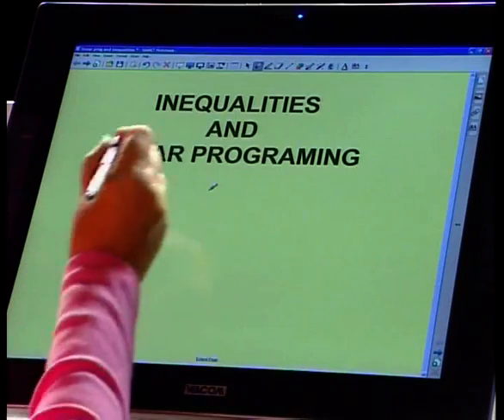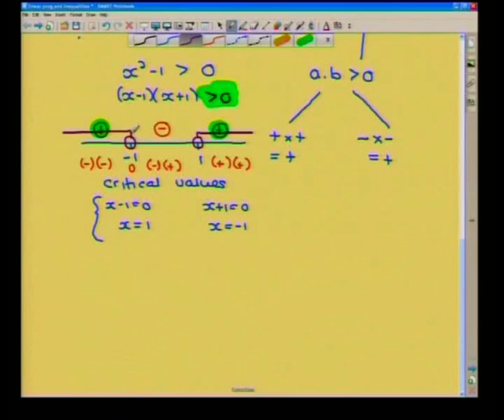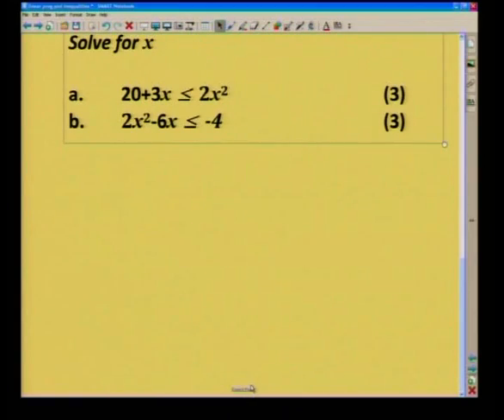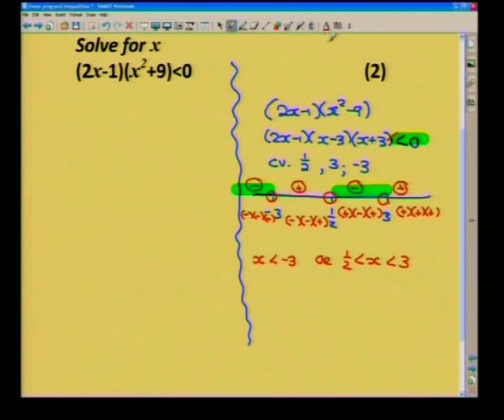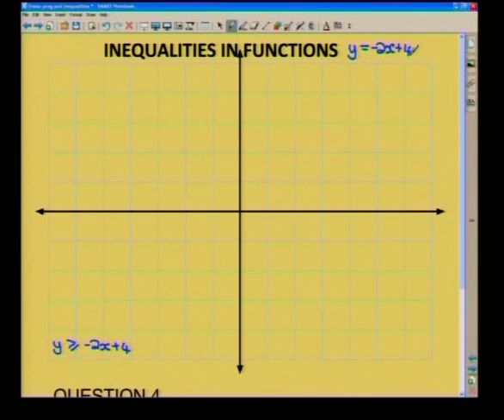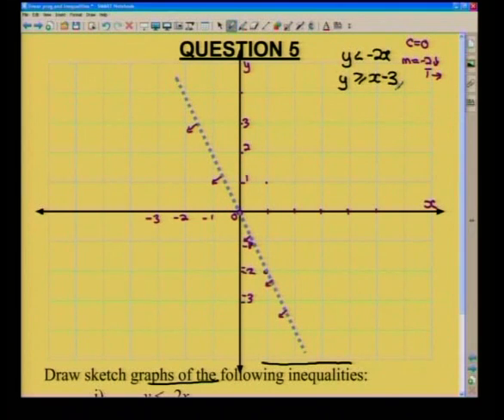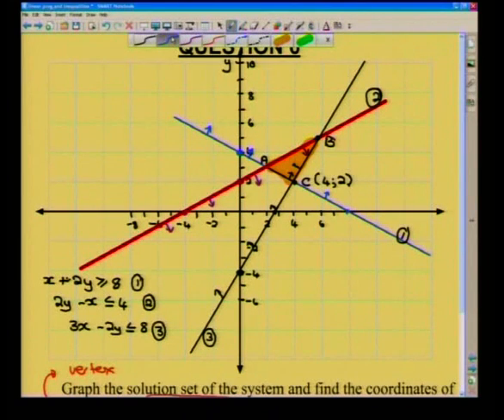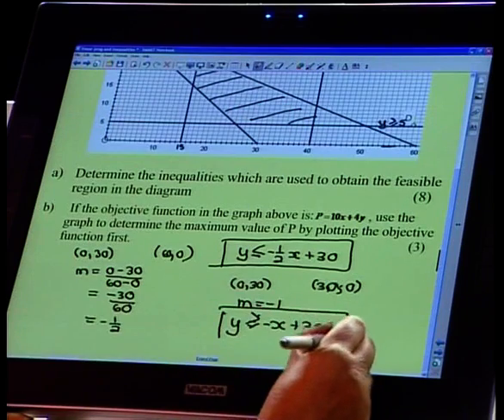Inequalities & Linear Programming